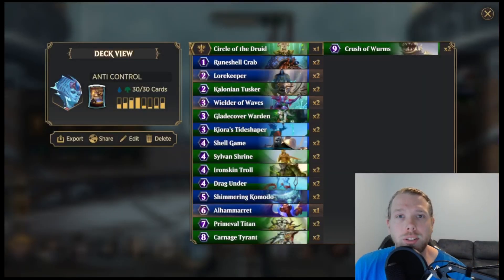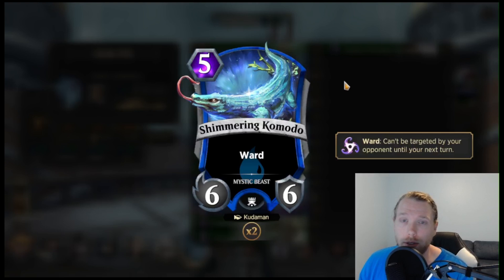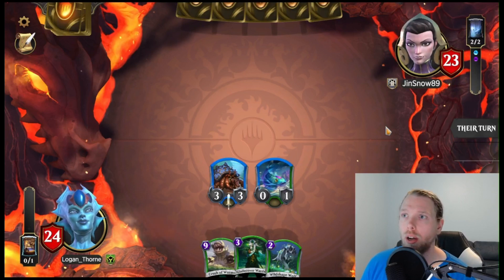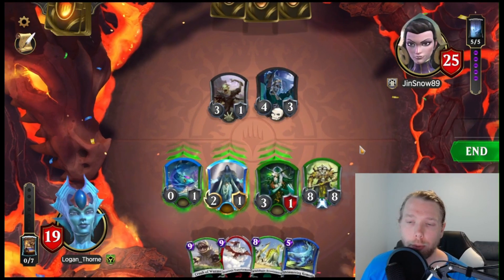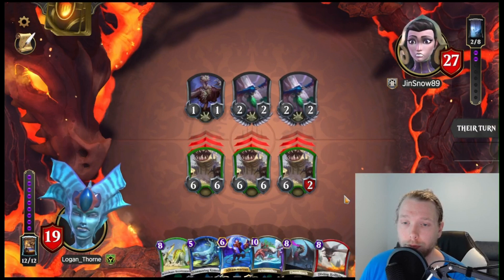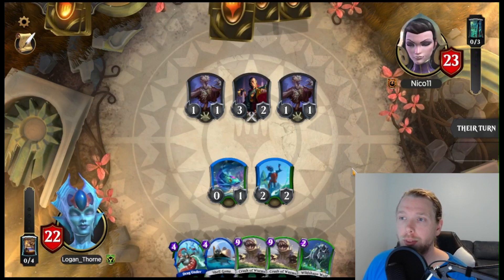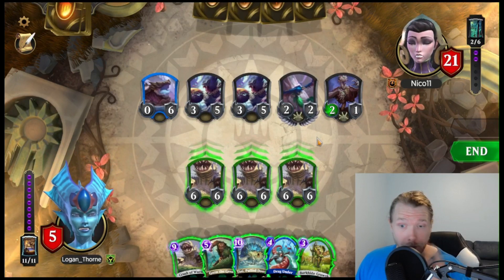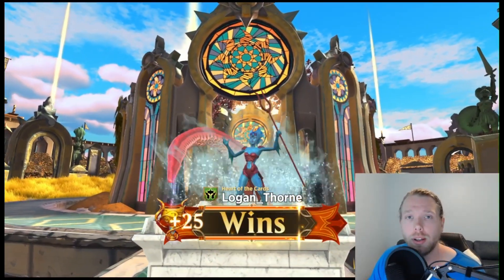MYTHIC WARD KIROA GAMEPLAY! | MAGIC SPELLSLINGERS!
DECK PROFILE AND THREE GAMES!

TIMECODES
0:00 DECK PROFILE
4:08 VS LILIANNA
11:10 VS LILIANNA

DECKLIST
## Player: Logan_Thorne
## Spellslinger: Kiora
## Land: The Yawning Portal
## Card: 1, Circle of the Druid
## Card: 2, Runeshell Crab
## Card: 2, Lorekeeper
## Card: 2, Kalonian Tusker
## Card: 2, Wielder of Waves
## Card: 2, Gladecover Warden
## Card: 2, Kiora's Tideshaper
## Card: 2, Shell Game
## Card: 2, Sylvan Shrine
## Card: 2, Ironskin Troll
## Card: 2, Drag Under
## Card: 2, Shimmering Komodo
## Card: 1, Alhammarret
## Card: 2, Primeval Titan
## Card: 2, Carnage Tyrant
## Card: 2, Crush of Wurms
DV1H4sIAAAAAAAAC23OsRGAMAwDwJ5pZIsYZwQOqOCgzP5bAFVSqPvyt3Xar3ac1jCXTv587o9IQVIRCcWgIDMFZ6cgsgp6QNC8CpaeHGhLCNKGDgQ9XLHEwBeGl6caVwEAAA==